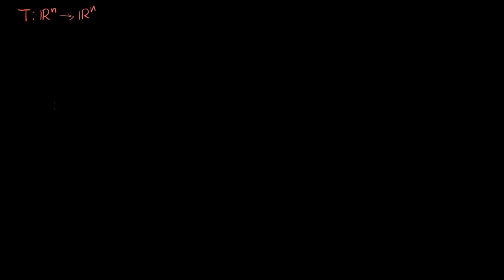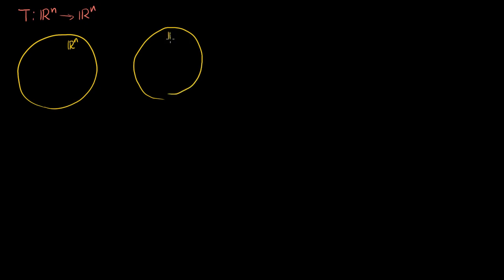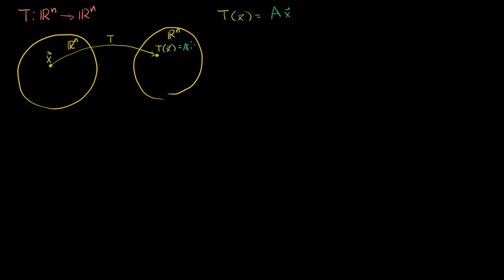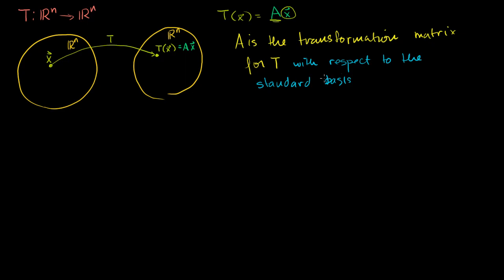Transformation matrix with respect to a basis | Linear Algebra | Khan Academy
Courses on Khan Academy are always 100% free. Start practicing—and saving your progress—now

Finding the transformation matrix with respect to a non-standard basis